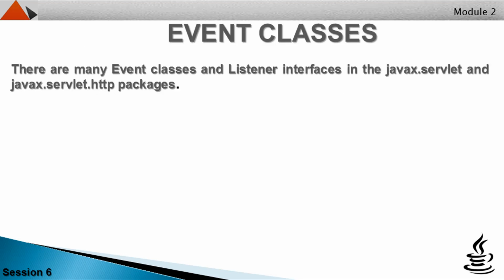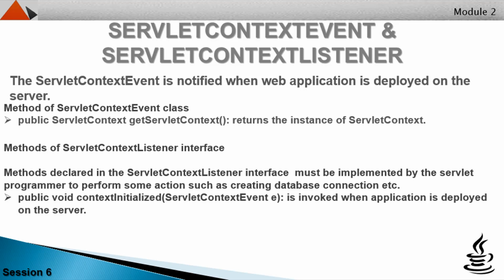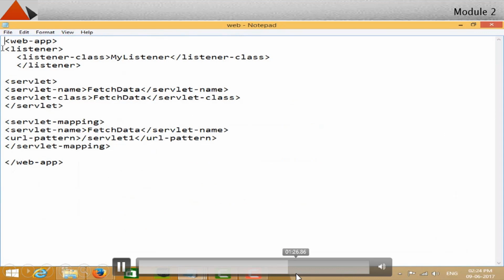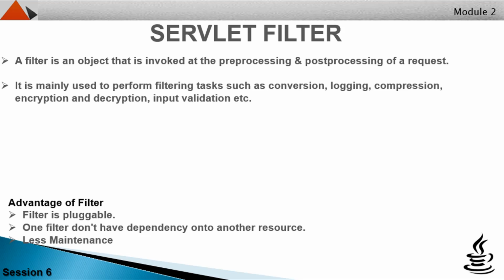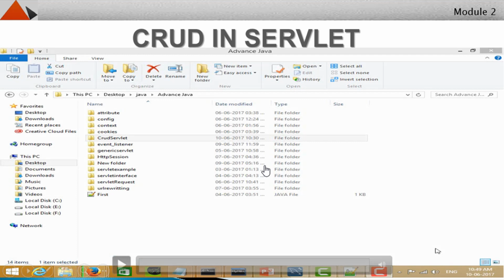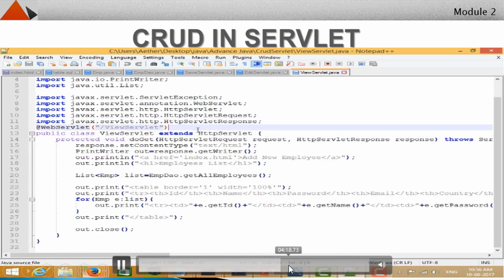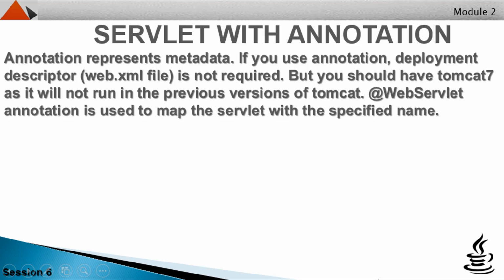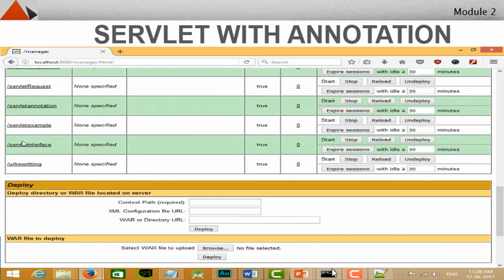Event and Listener in Servlet | Advance Java | Session 6 | Aether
Events are basically occurrence of something. Changing the state of an object is known as an event.

We can perform some important tasks at the occurrence of these exceptions, such as counting total and current logged-in users, creating tables of the database at time of deploying the project, creating database connection object etc.

There are many Event classes and Listener interfaces in the javax.servlet and javax.servlet.http packages.